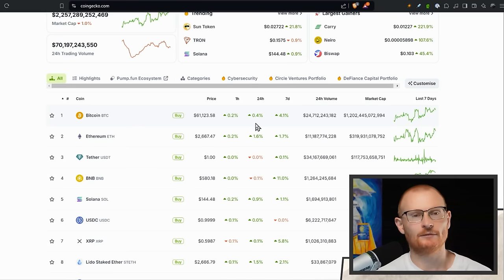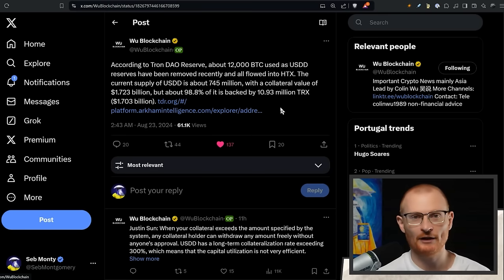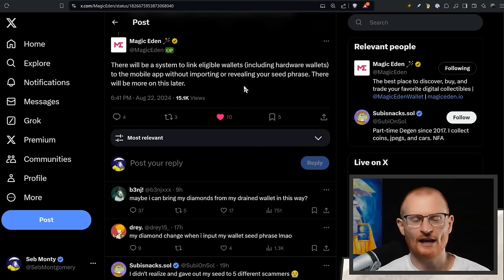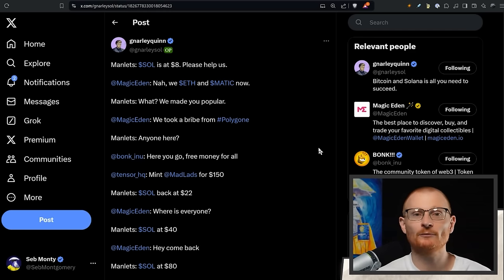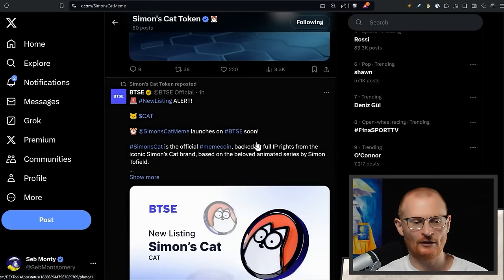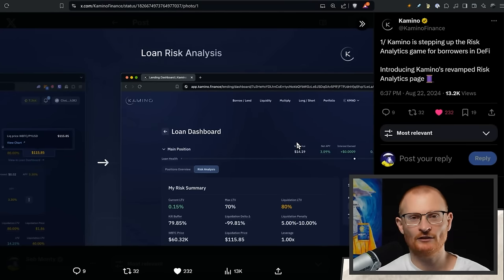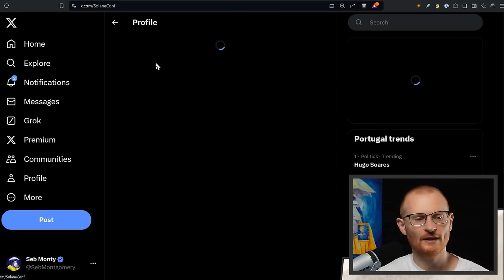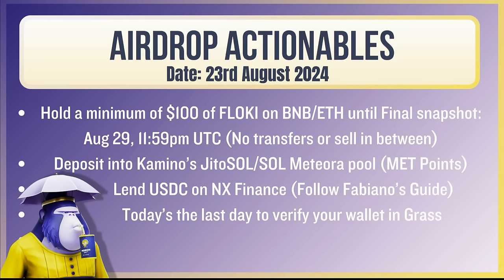Crypto News: 23rd August: JUP Active Staking Reward Vote, $ME Airdrop, & 18.5% PYUSD Yield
Daily Debrief: 23rd August 2024 | Solana and Crypto News

What Wallet?

⏰Timestamps⏰
00:00 Market Overview
00:05 Bitcoin and Trending Tokens
01:21 Trump's Crypto Project
02:20 Tron and Stablecoin Insights
03:49 Magic Eden and Wallets
13:33 Community Events
15:04 Soneium Blockchain Initiative
15:40 Actionables

 📦Resources📦
Solana crypto calendar

Solana 👉 2coZyEDezNyzTvfAYkAJRZZGabsx4JtA8XFzXTLCCRN7